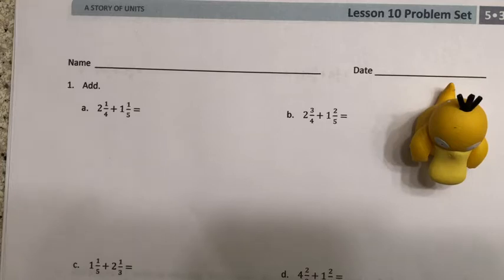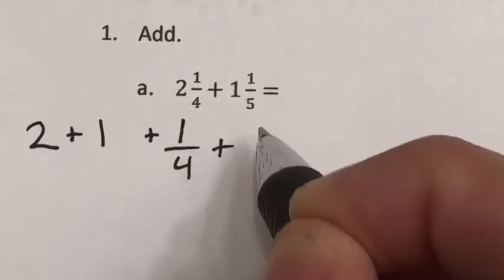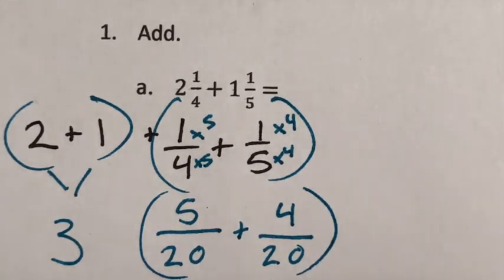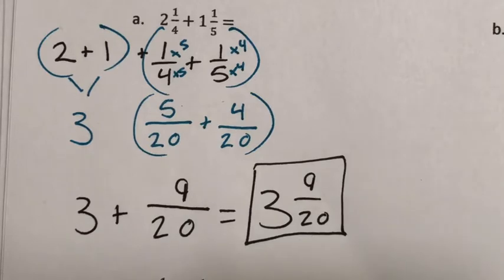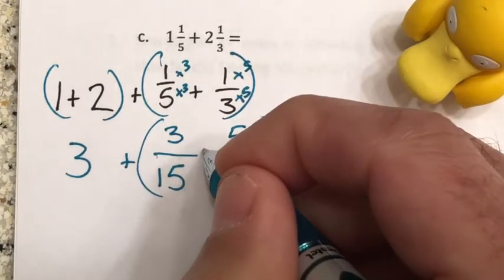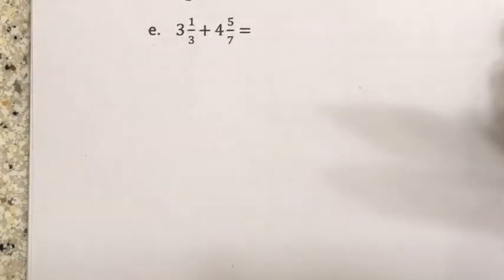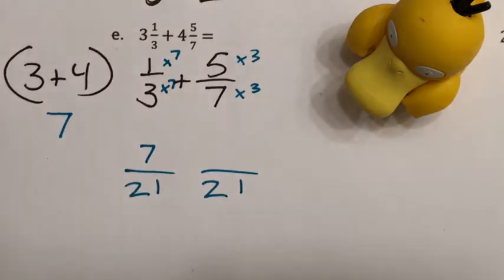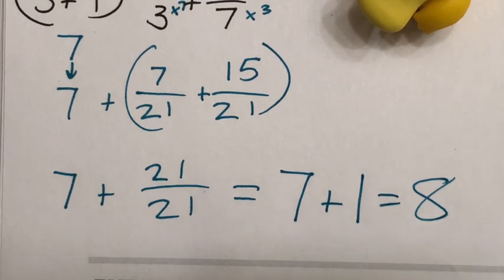U3L10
Eureka Math Unit 3 Lesson 10 - Adding mixed numbers together